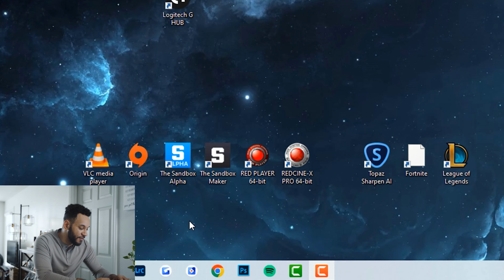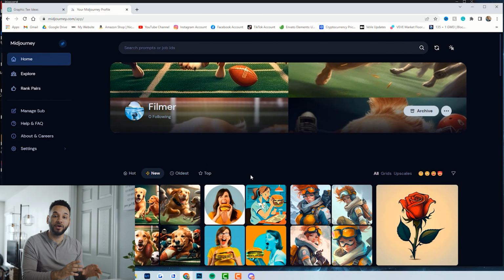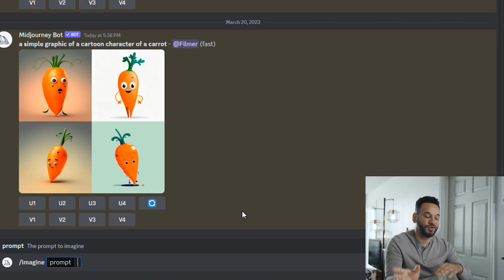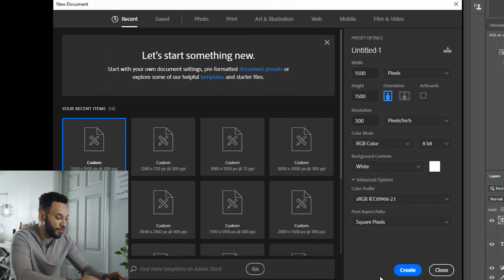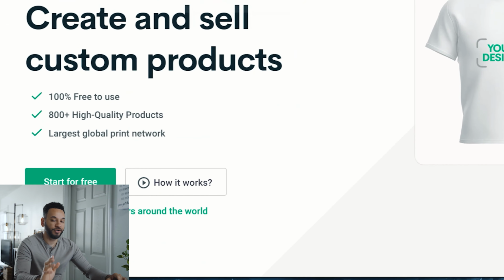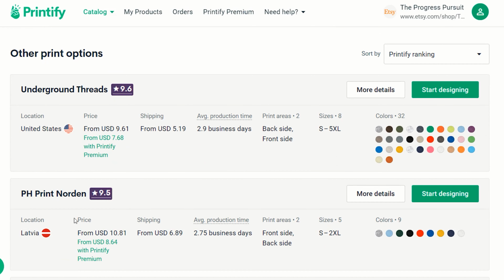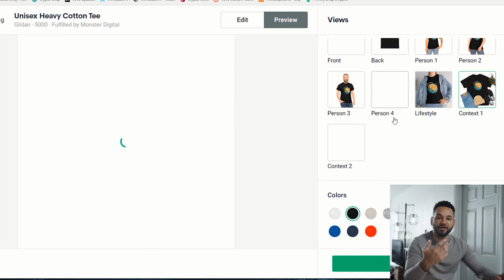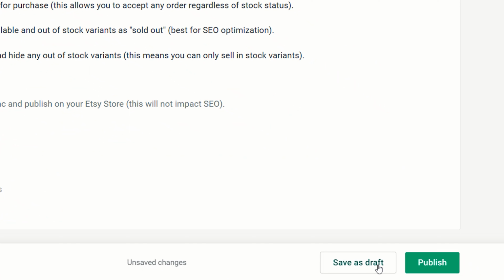The Best Side Hustle To Start In 2023 (Using AI)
Today, I'm walking you through the process of starting a 6 figure POD T-Shirt Business. With the use of AI like ChatGPT and Midjourney, I believe this is one of the best side hustles to start in 2023.

1. Intro (0:00)
2. AI Tools Explained (0:35)
3. Printing On Demand Explained (1:00)
4. ChatGPT Process (1:37)
5. Midjourney Process (2:33)
6. Background Removal (5:26)
7. Printify Setup (6:52)
8. Shirt Design Process (8:38)

My Gear: